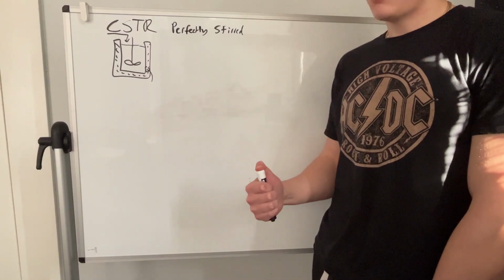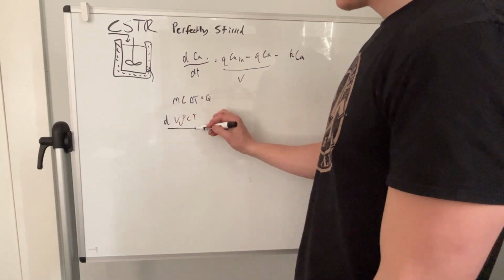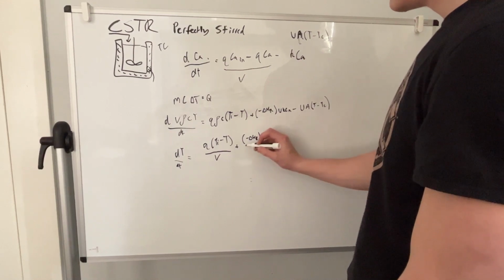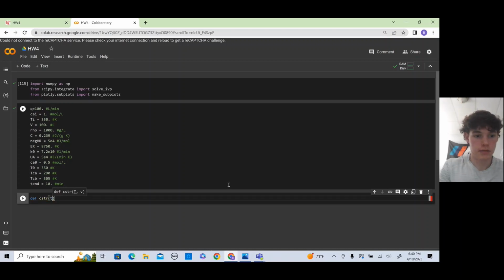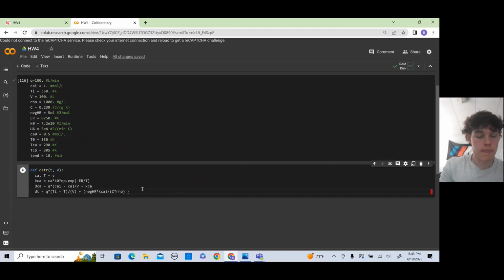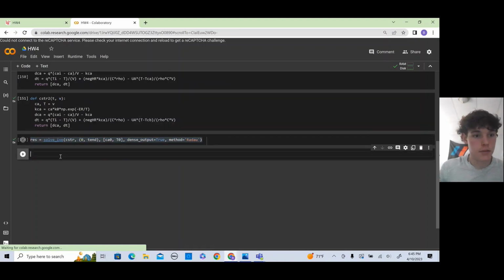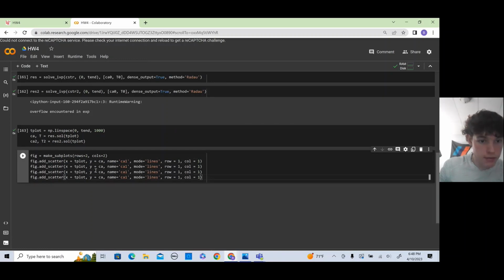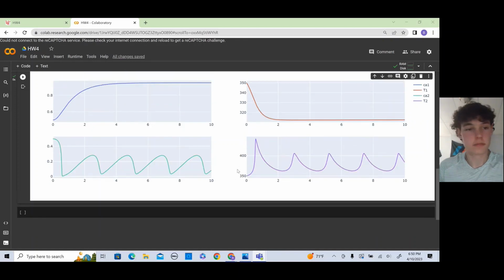HW 4 Part C - Brandon Bowe